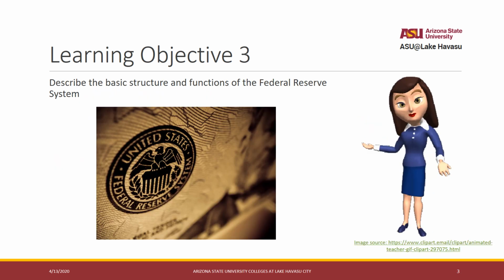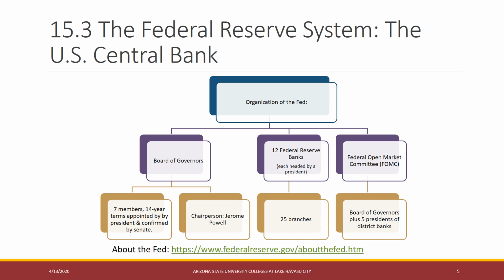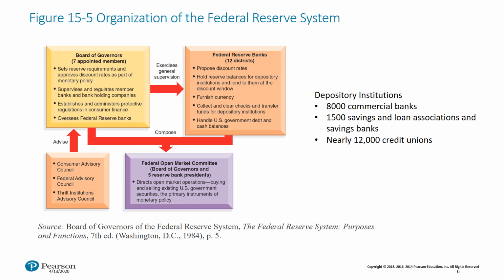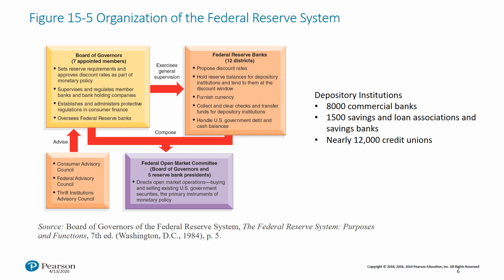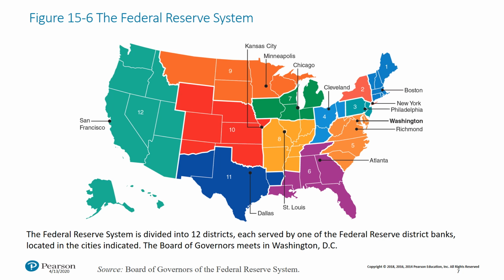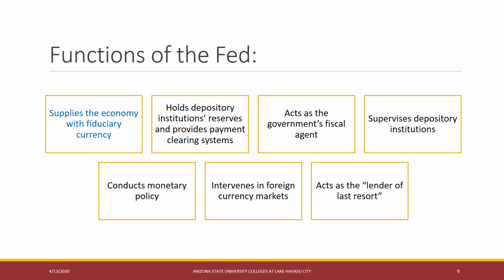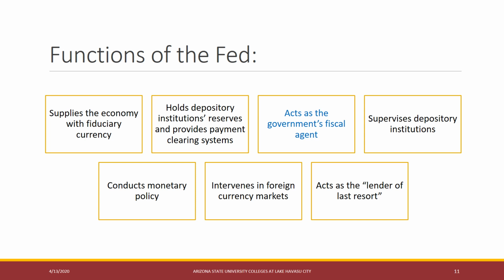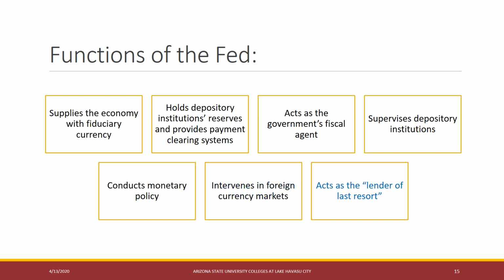Ch. 15 Money, Banking, and Central Banking Learning Objective 3